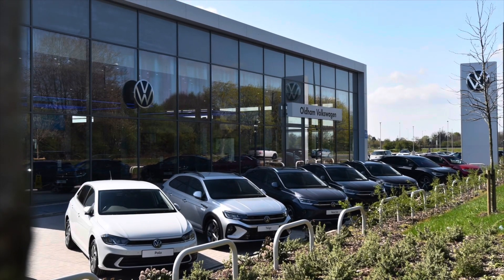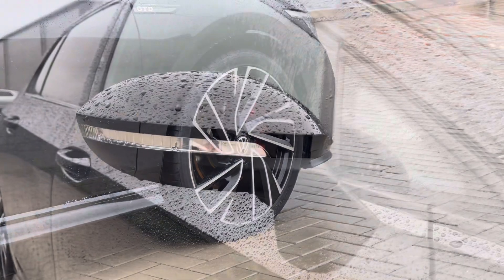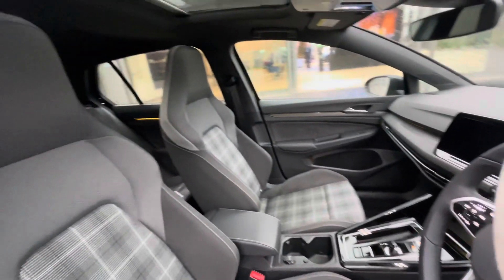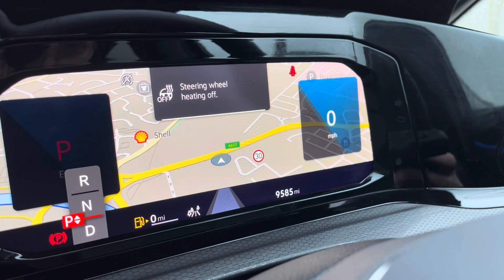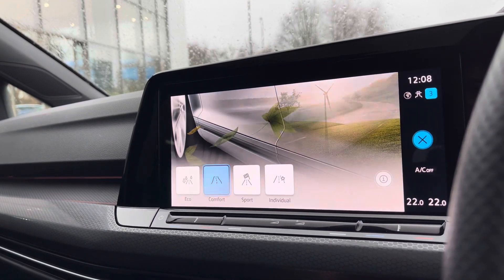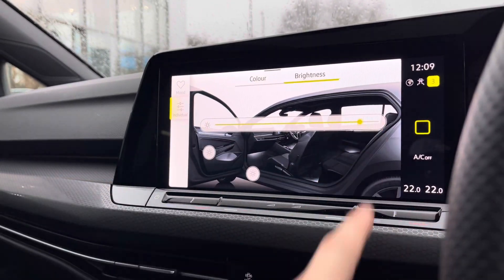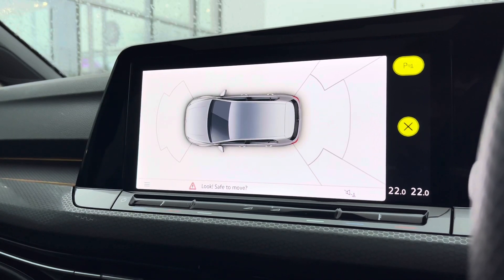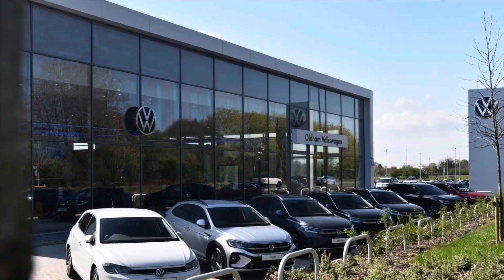Approved Used Volkswagen Golf 8 GTD 2.0 TDI 200PS | Oldham Volkswagen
Just arrived in stock this Approved Used Volkswagen Golf 8 GTD 2.0 TDI 200PS in Deep Black Pearl paint, is now available for sale from Oldham Volkswagen.

Vehicle Spec –
Reg - KR23GPY
Age - 2023 (23)
Miles - 9,578
Fuel Type – Diesel
Transmission – Automatic

-19" 'Adelaide' black diamond turned alloy wheels - Upgraded
Panoramic Sunroof - Upgraded
Sport Suspension for 19" wheels - Upgraded
-Wireless Mobile Phone Charging